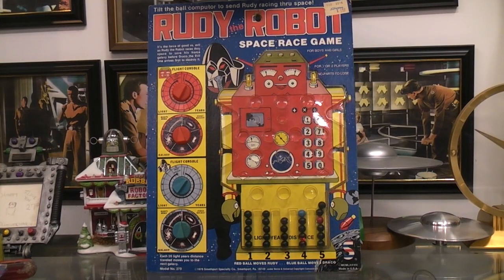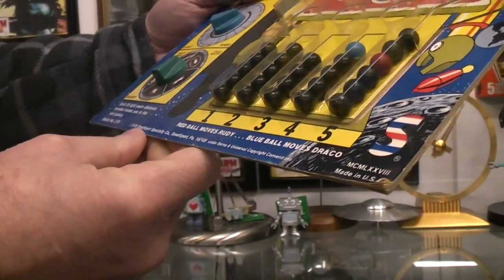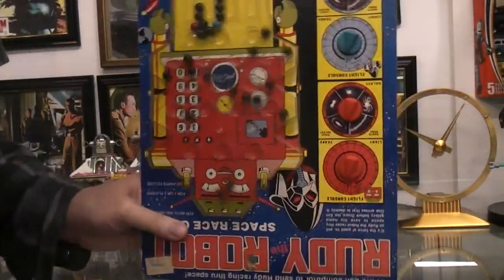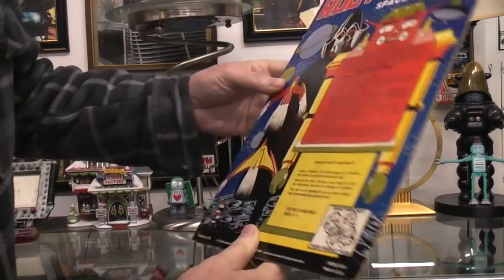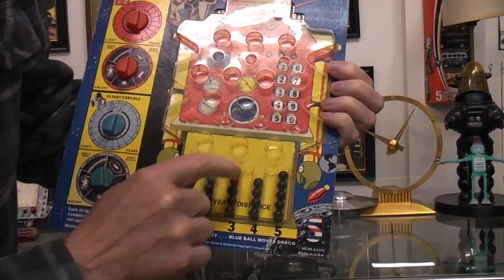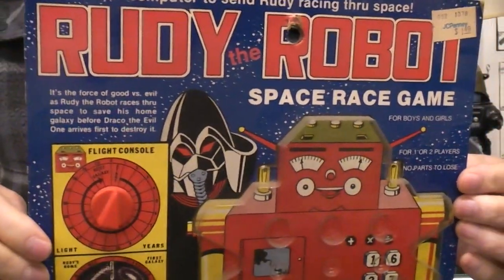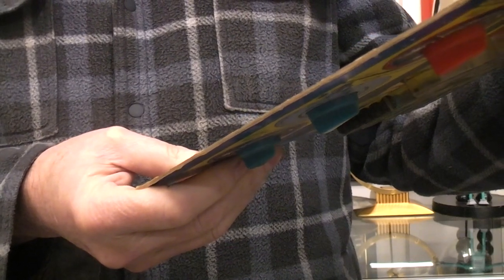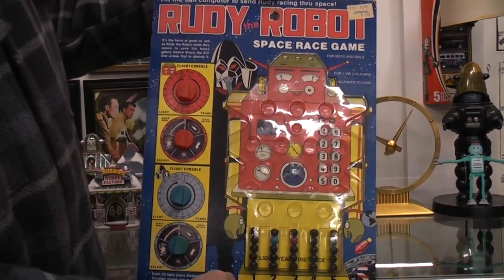Let's play with the Rudy the Robot Space Race Game, year 1978.